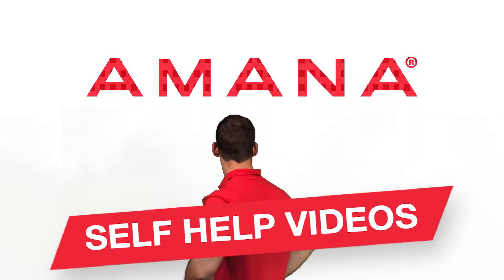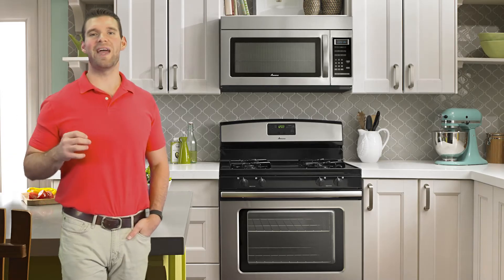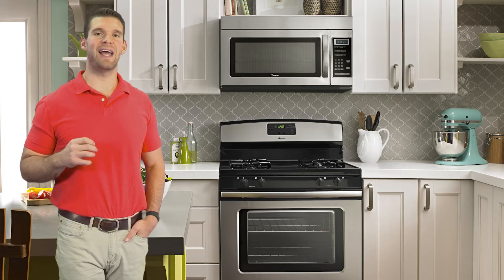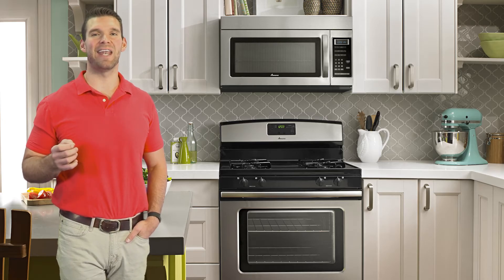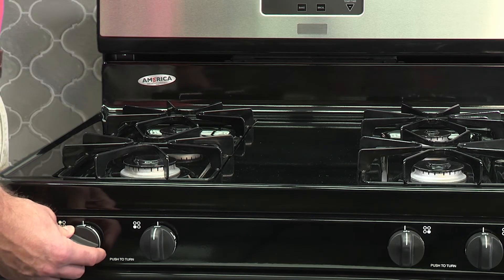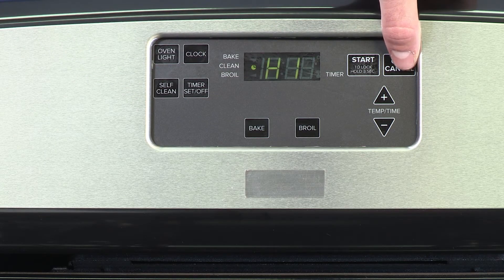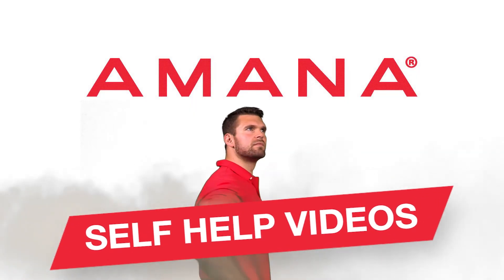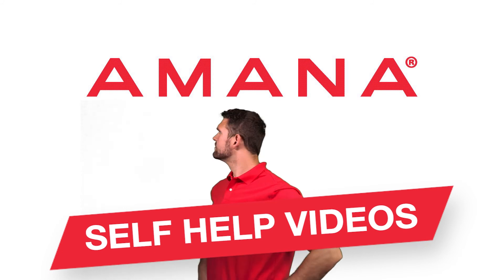Amana Range Troubleshooting: My Gas Burners Won't Turn On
When using your Amana® gas range burners, there are a few things to keep in mind in order to keep them operating properly.

If your stove top burners won't turn on, check to see if your oven's self-clean setting is turned on. The burners will not operate while you are using the self clean. Once you turn off the self-clean setting, your gas burners will turn on normally.

Consult your Owners Guide for answers to your other Amana® range troubleshooting questions.